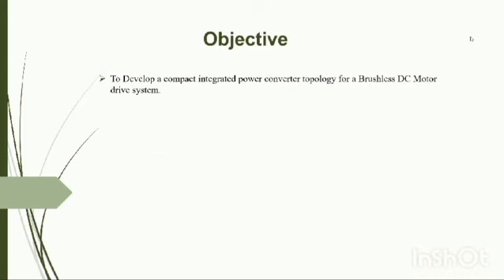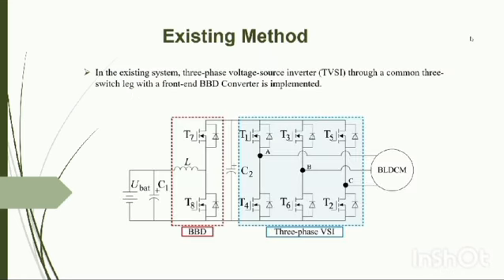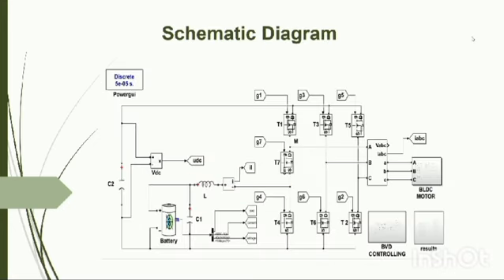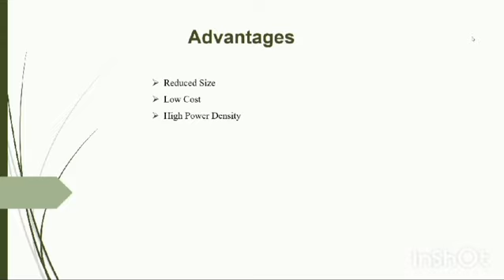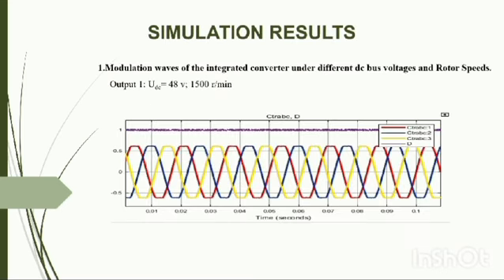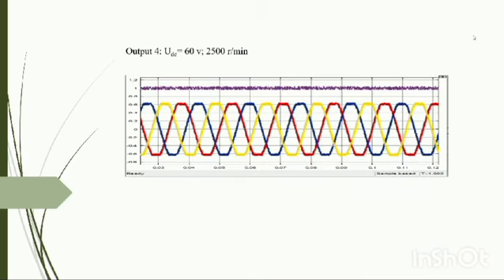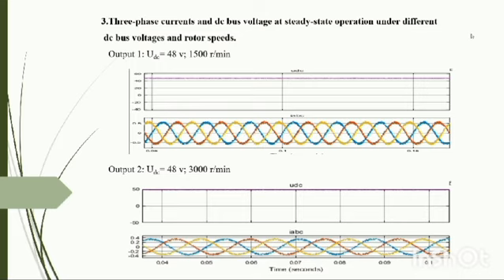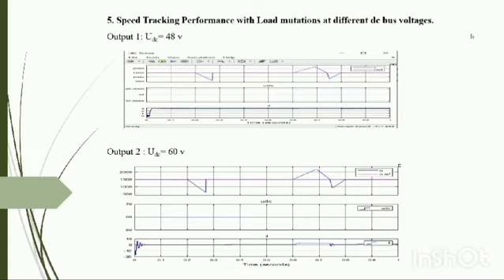Performance of Brushless DC Motor with Integrated Power Converter using ANFIS Controller-Simulation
ABSTRACT :

This project aims to investigate the performance enhancement of a brushless DC motor integrated with a power converter using an ANFIS controller. ANFIS, which stands for Adaptive Neuro-Fuzzy Inference System, is a hybrid intelligent system that combines the benefits of both fuzzy logic and neural networks to provide an optimized control approach for various applications. The integrated system is expected to achieve improved efficiency, reliability, and accuracy compared to traditional control methods. The experimental setup involves implementing the ANFIS controller to regulate the motor speed and torque, and evaluating the performance metrics such as rise time, settling time, overshoot, and steady-state error. The results of the study could provide insights into the feasibility and effectiveness of using ANFIS-based control for power  converter-based brushless DC motor drive systems by Matlab/Simulink Software.

Project Guide : Mr. B. Murali Mohan
Project Associates :
Y. Sowmya            (20701A02C9)
D. Venkata Kiran  (20701A02G4)
N. Snehalatha       (20701A02C7)
G. Suresh               (20701A02E6)